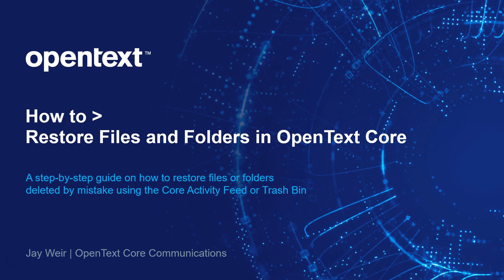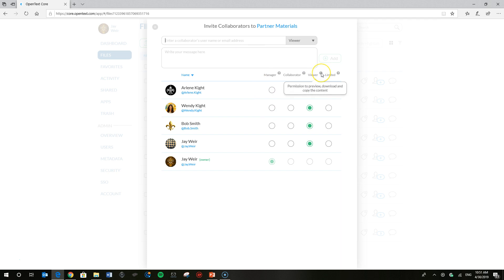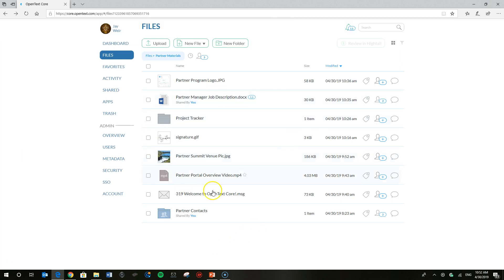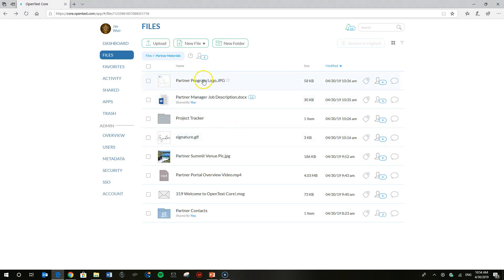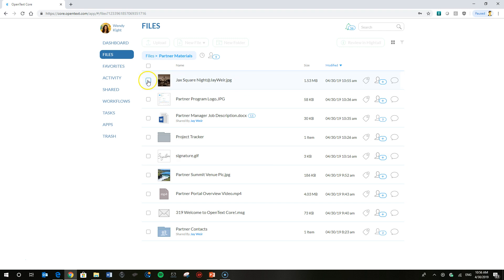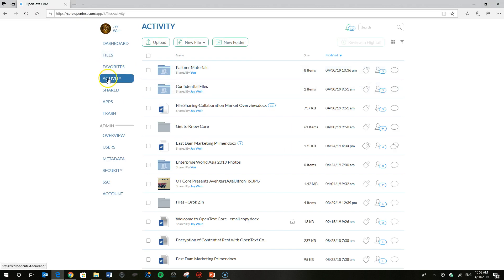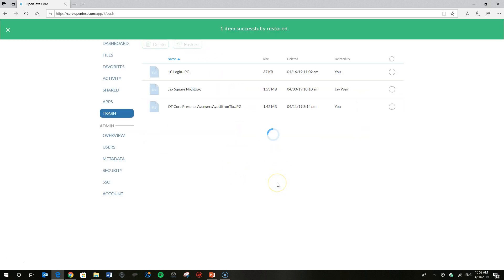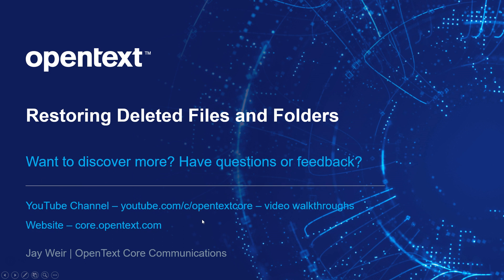Restoring Files and Folders in OpenText Core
Did you delete a file by mistake? Maybe a collaborator on a shared file deleted it instead of just "Leaving the Share"... No need to worry - OpenText Core makes it easy to restore the file or folder! This video shows two ways to retrieve and restore the deleted file or folder - the Activity Feed and the Trash Bin.